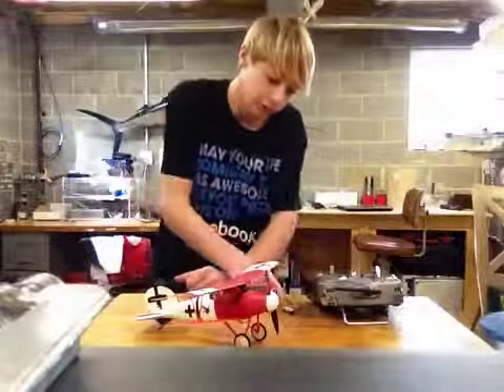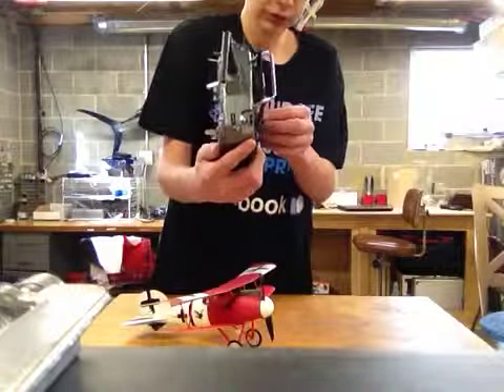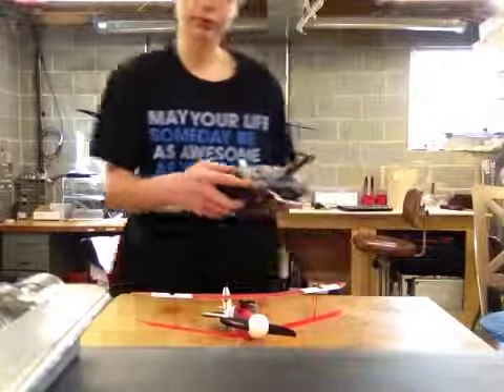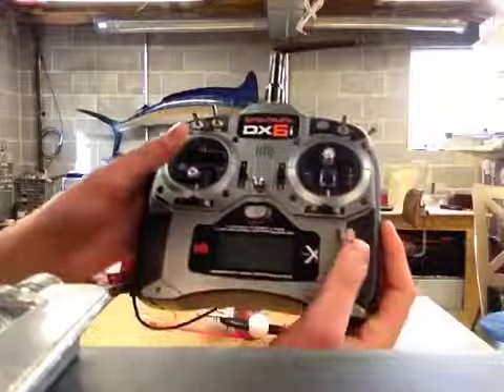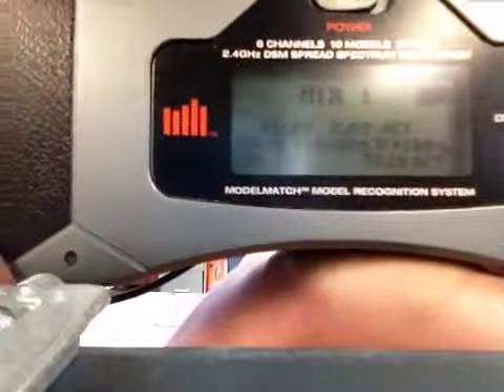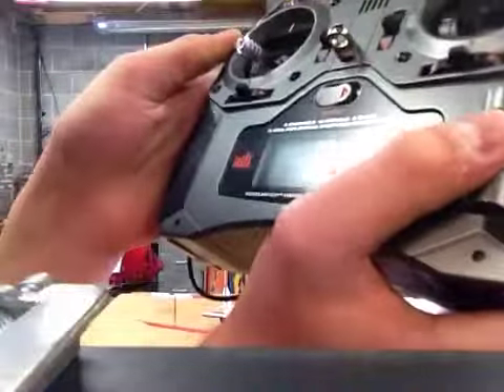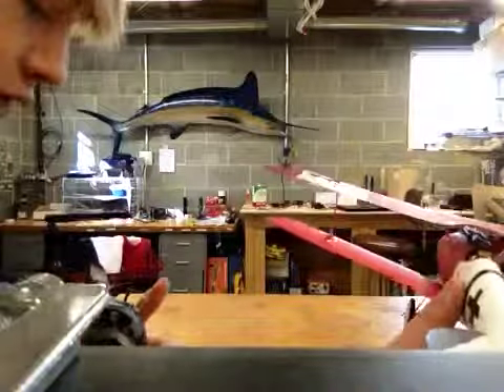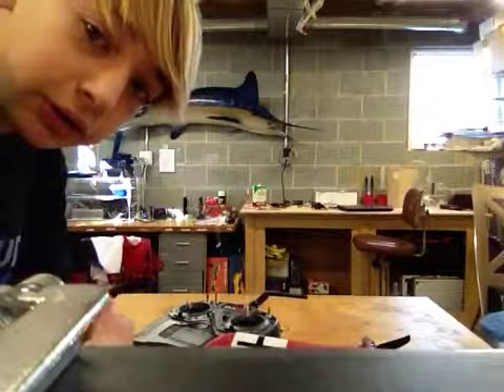Flyzone Albatros rudder mapping fixed using a mix on dx6i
This only works if you have a computer radio.